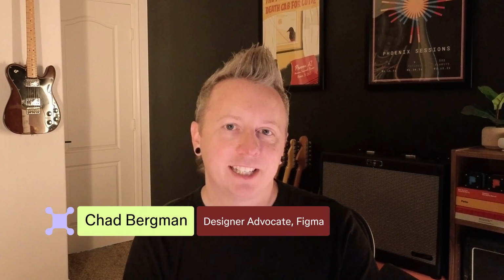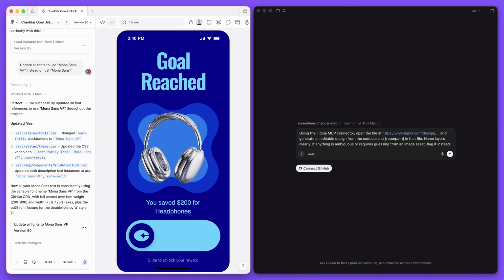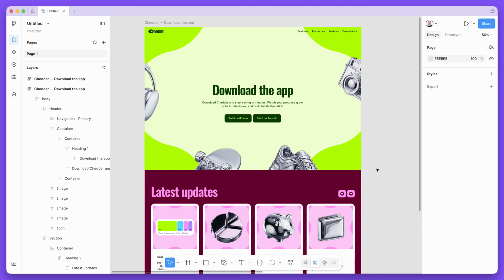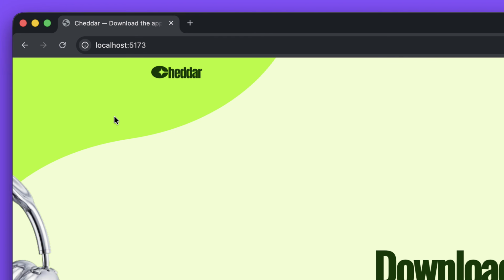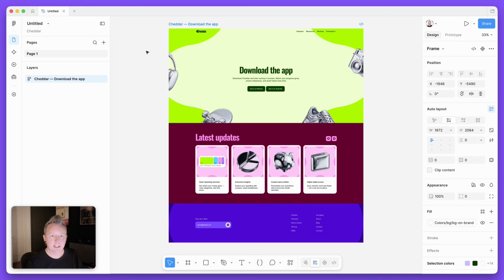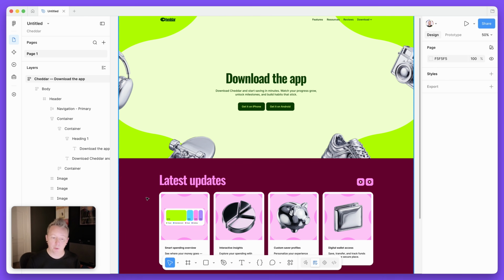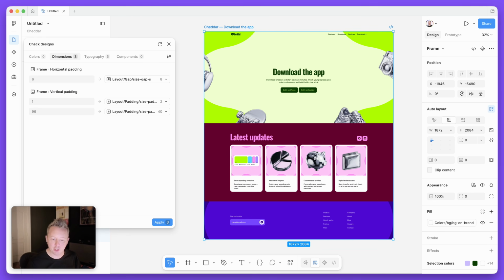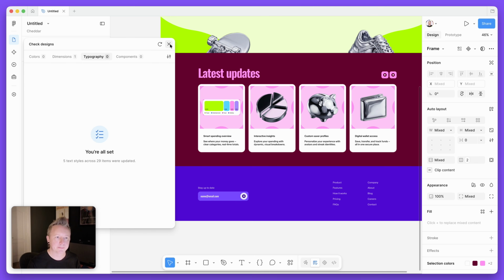From code to design layers with variables attached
When you bring code-backed screens onto the Figma canvas, colors, type, and spacing now bind to most of the variables already in your file instead of landing as hardcoded values. You'll see this when you:

• Capture your live web page as editable layers with the Chrome extension